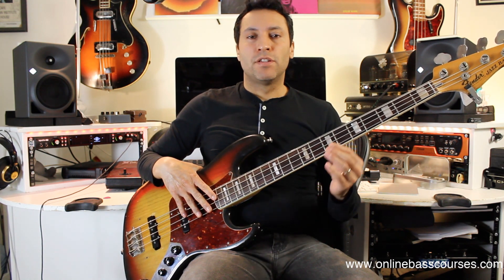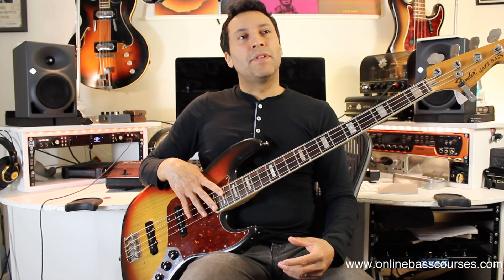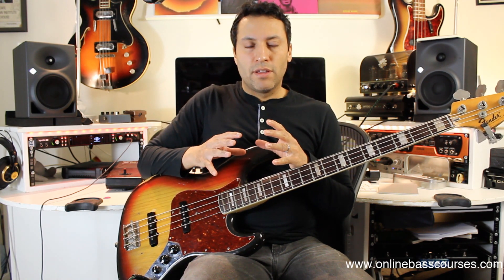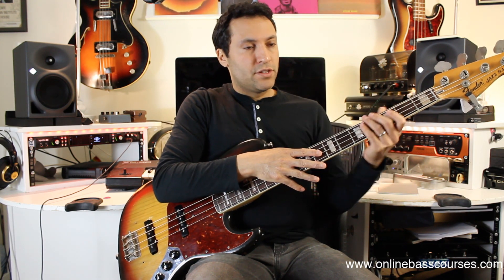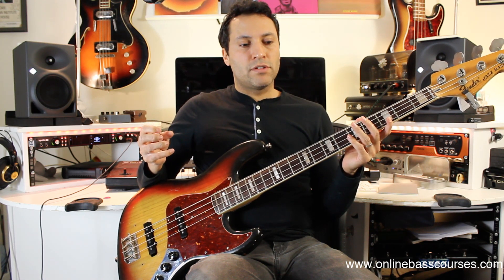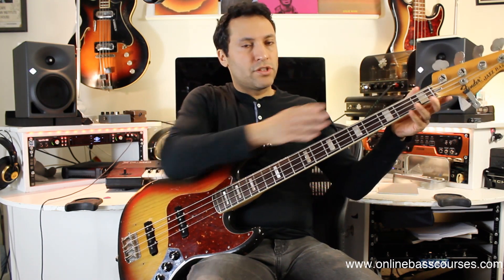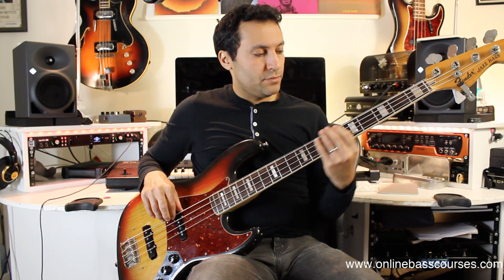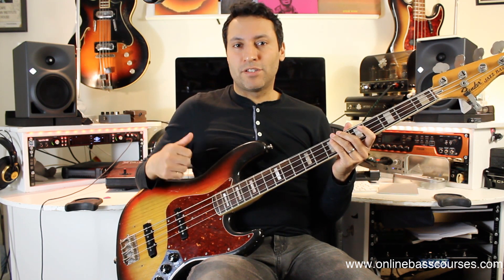How To Write A Bass Line: Hip Hop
Use these ideas to instantly make up your own Hip Hop basslines. Check out this playlist for more on writing basslines

Many thanks,

𝄢Dan 🙏